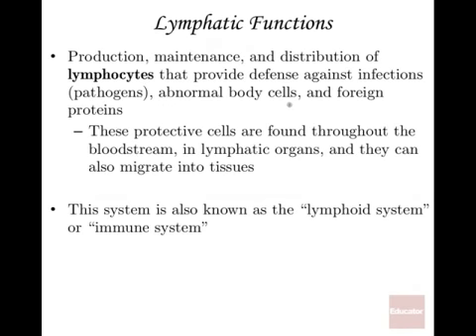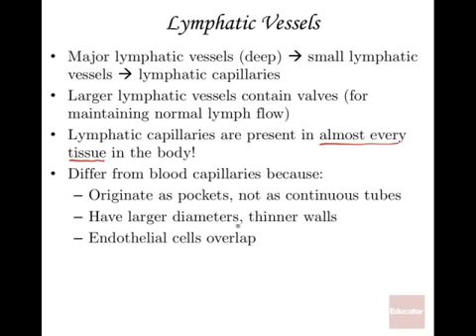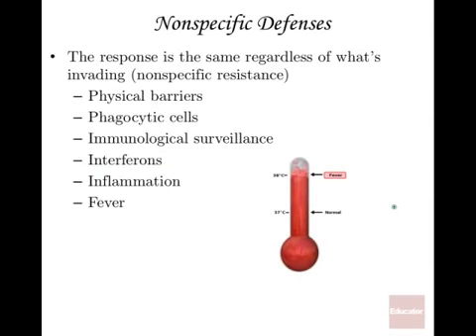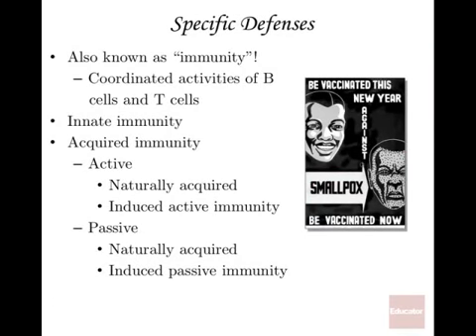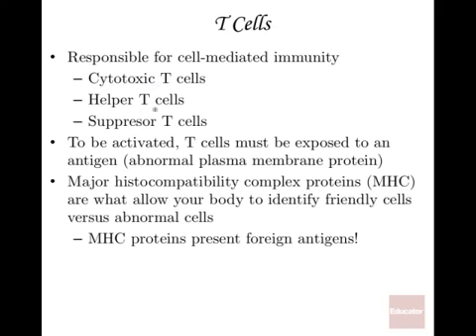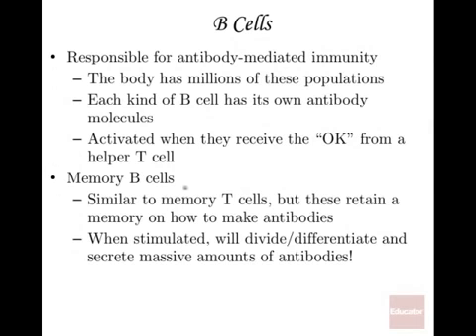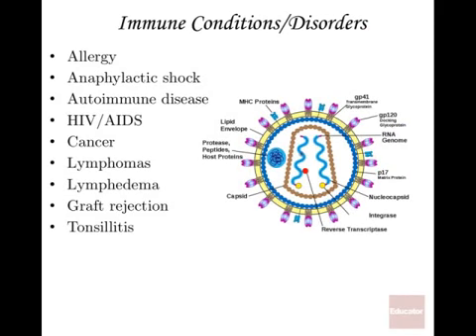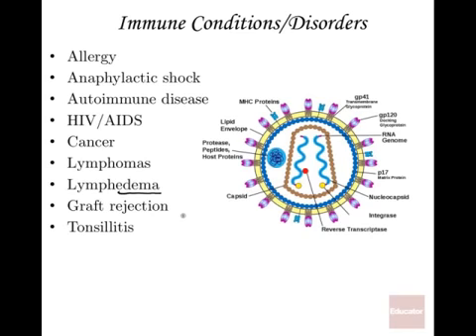Anatomy and physiology: lymphatic system# efficiency worldwide media